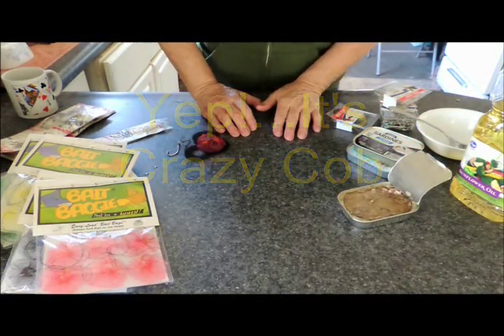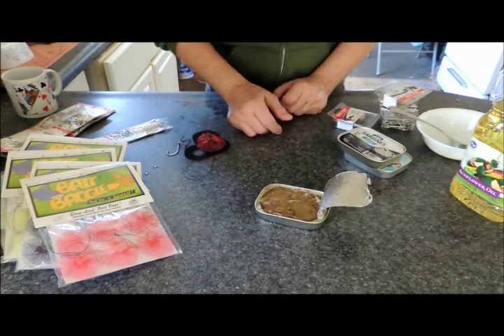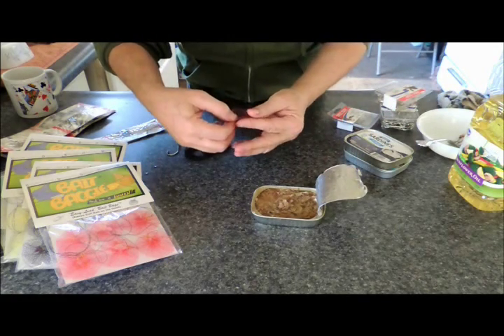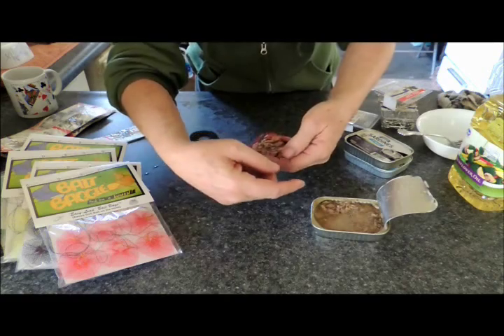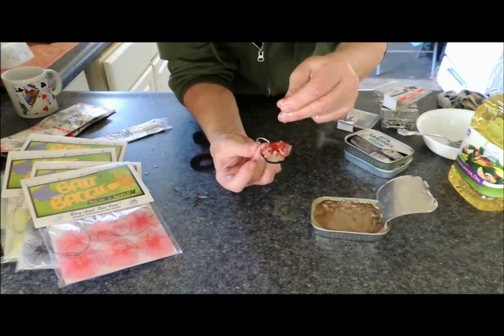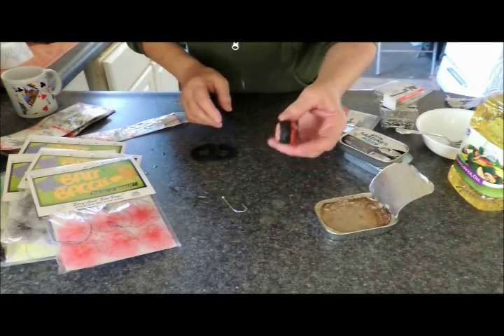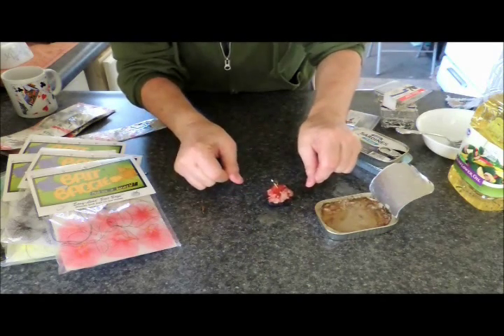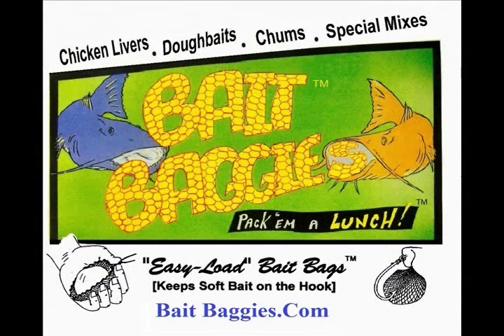Bait Baggies How to pack Sardine Baits with Crazy Cob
A good fish bait is as close as your nearest can of Sardines.